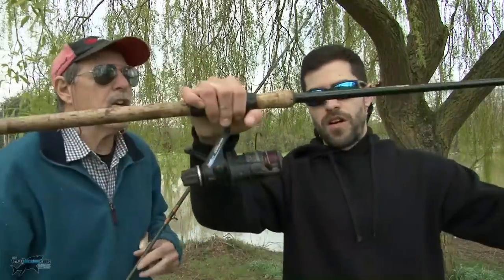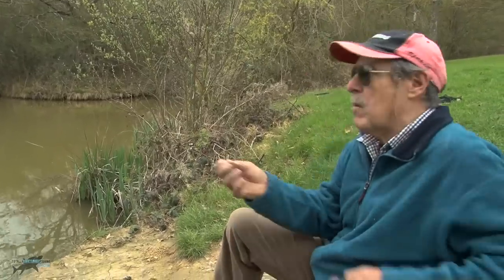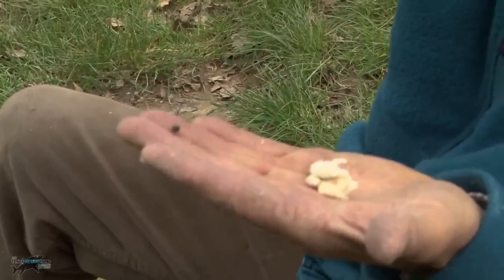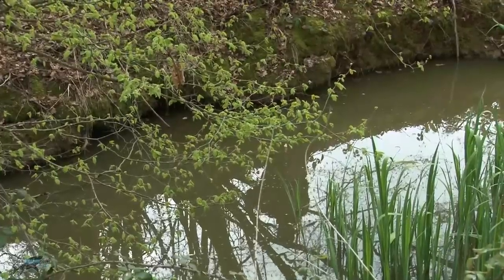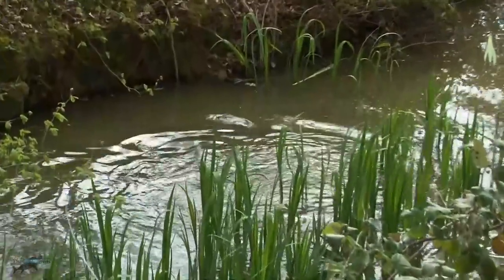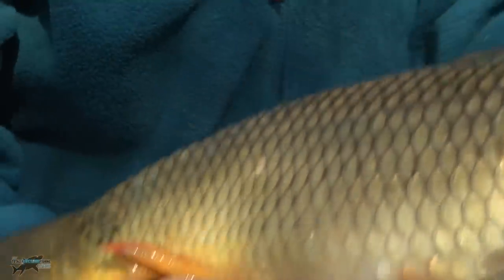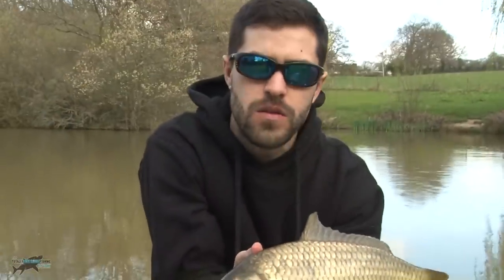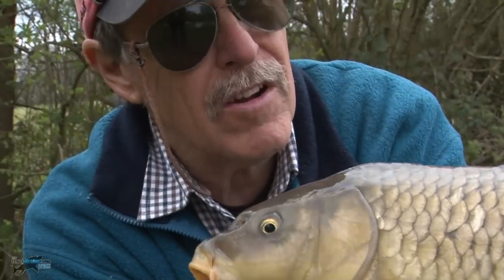Fishing Secret "Lake X"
Graeme & Mike from Totally Awesome Fishing drive to explore a secret lake "X" that they had never seen before...and it took them a while to find it. How did they fare?